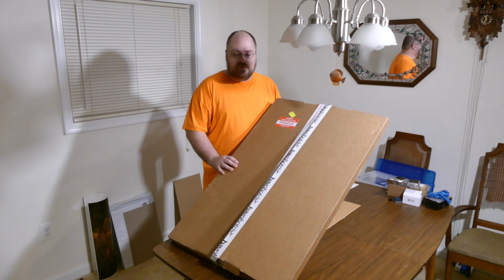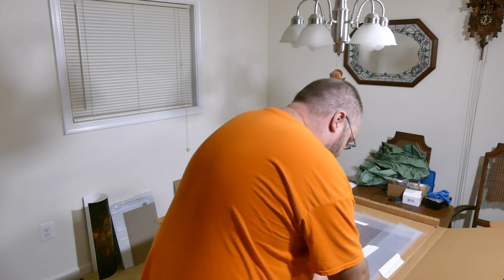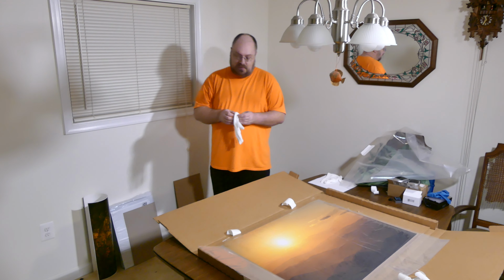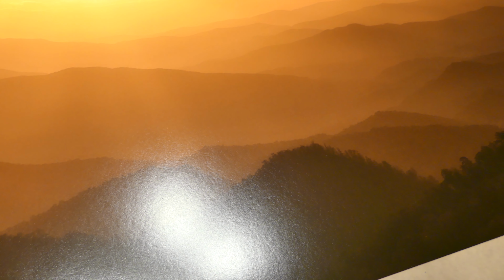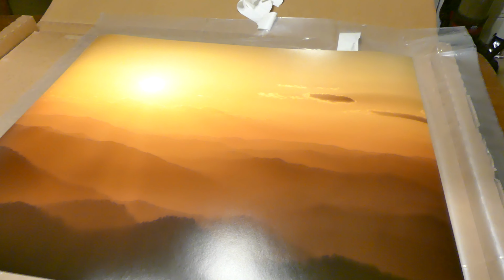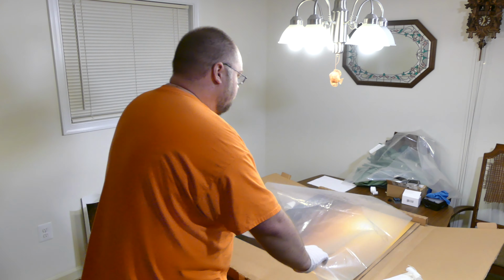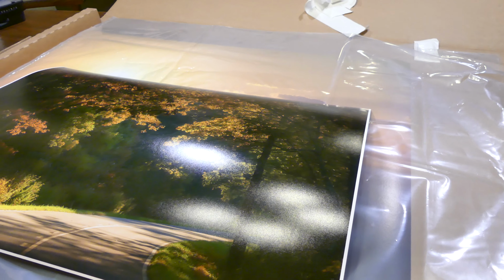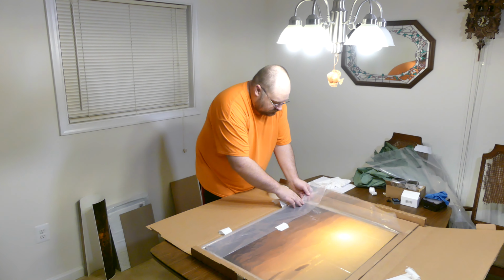Hahnemuhle FineArt Baryta Satin Paper | Worth it? You Decide!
I wanted to share my big image that I had printed. This is a flawed copy, the good copy has already shipped out to the customer. I show the Hahnemuhle FineArt Baryta Satin paper as close as I can get the video camera to focus. It is a gorgeous paper with a superb finish. I also show a print on Canon Pro-Lustre paper that was done on a Canon Pro-2000.